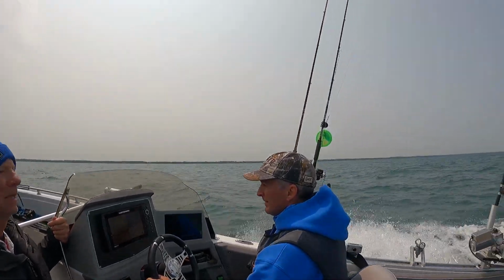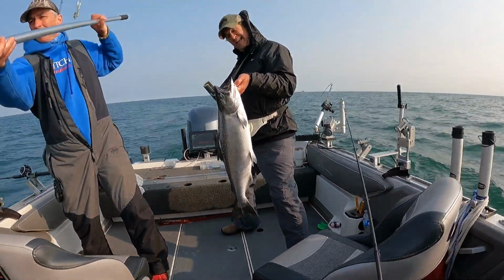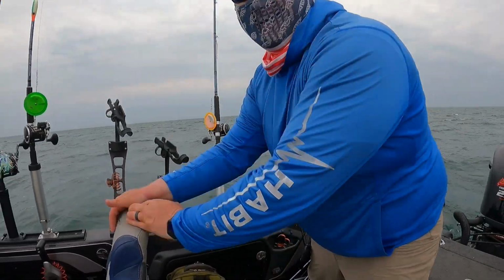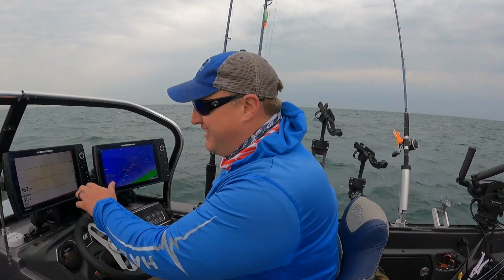Fishing for Salmon in New York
Tim and Chino go Salmon fishing in New York.